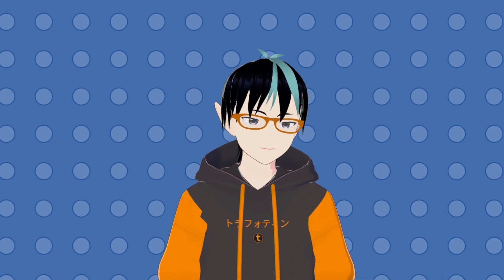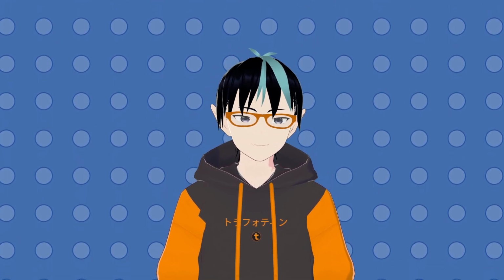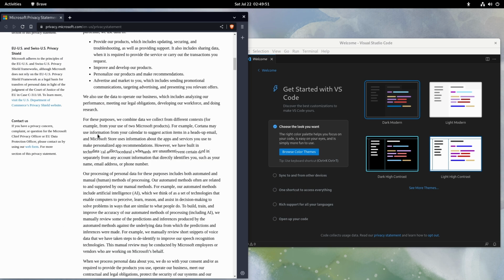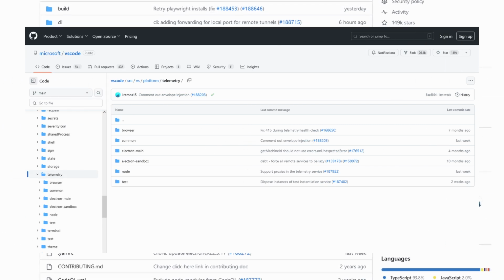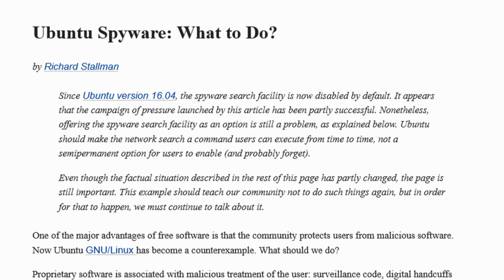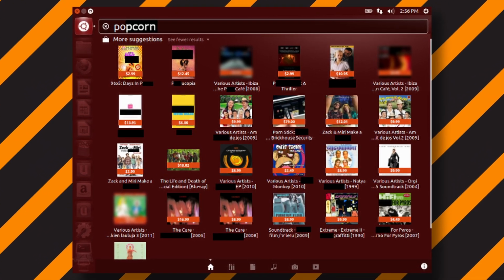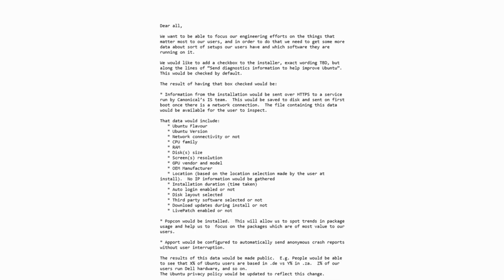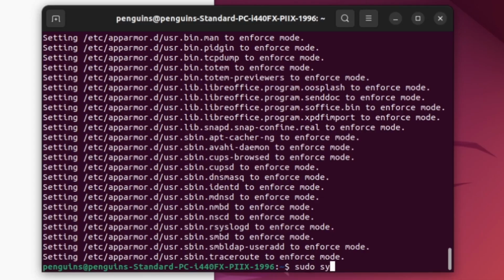Software Telemetry: A Measured Response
Are you worried about software telemetry spying on you? The question is, are you worried about the right thing? How is telemetry actually being collected and what are things to look out for if you value your privacy?

🪙 Crypto:
XMR: 84ZpcYxjfkT7uFGXgmi2jH2wyhUBMx8hGBJ3sAp478rKSShMAJHR3DhVVPSwCAskReRBPifzpA5Vu7HPpzAxHUux3SFS4bh

Chapters:
0:00 What is telemetry?
1:25 When if you have no choice
3:45 Check-boxes & Online Services
6:34 The Tarnished Reputation
9:22 What to look out for?
11:33 Outro